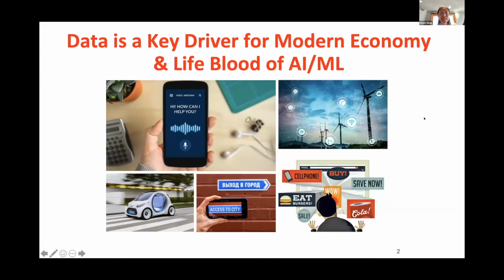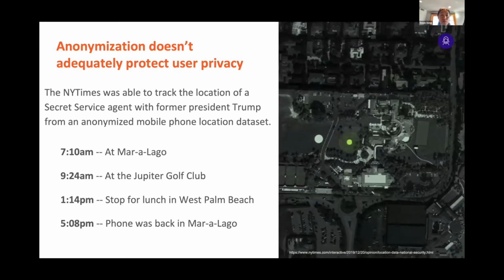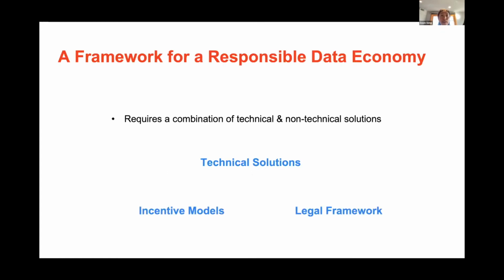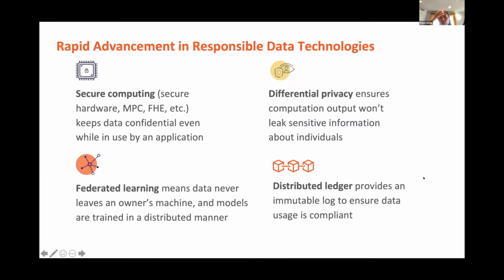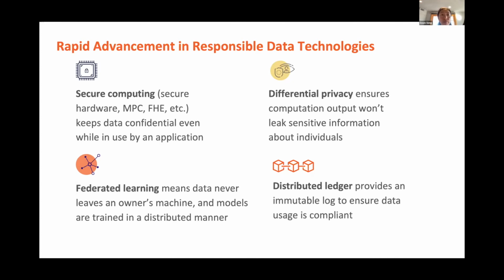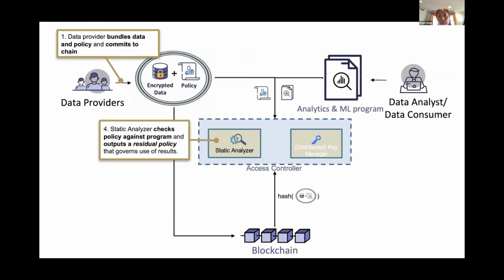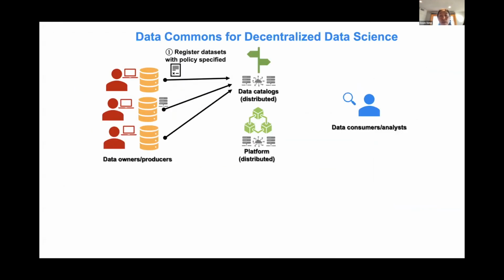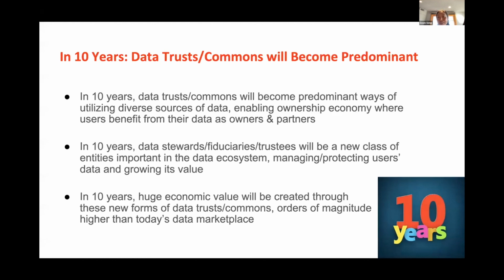Funding the Commons | Data Commons for Public Good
Join Dawn Song for her talk titled, "Data Commons for Public Good," part of Protocol Labs' "Funding the Commons" virtual summit for individuals and organizations building new models of sustainable public goods funding and value alignment in open source networks.